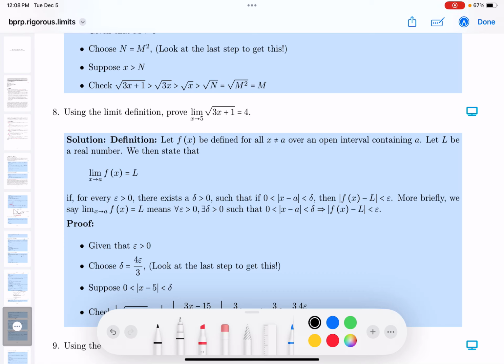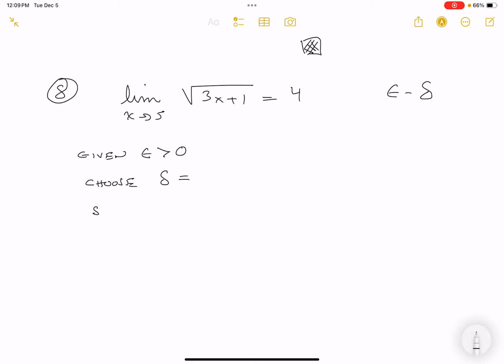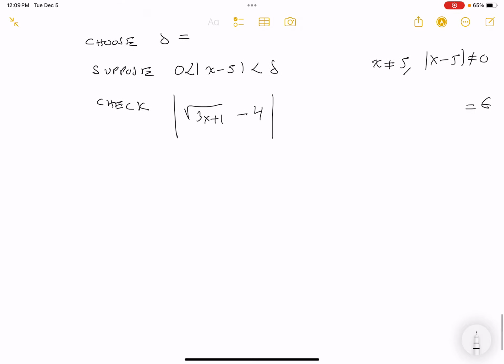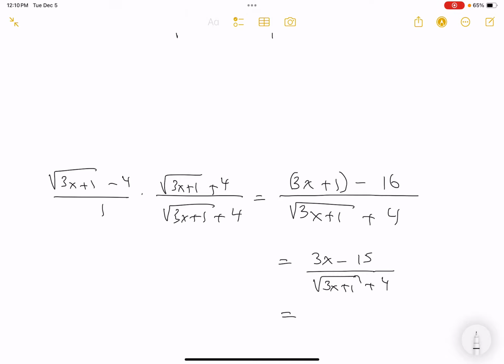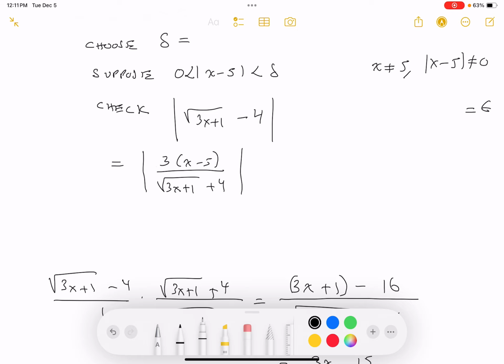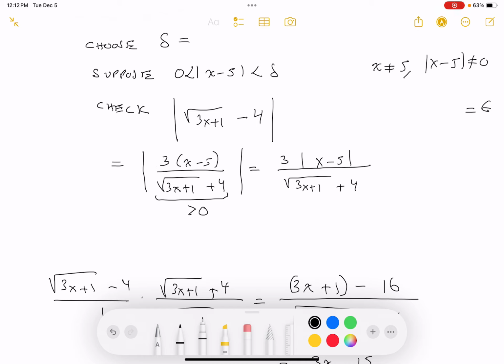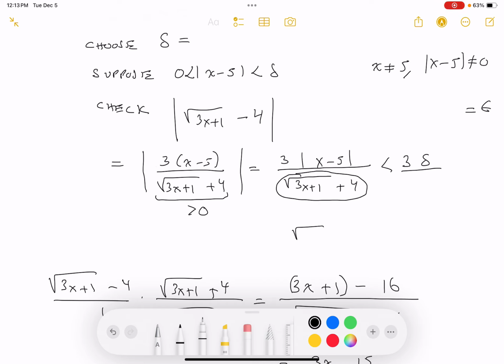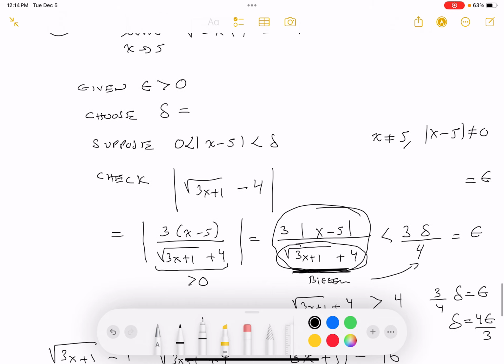mth 121 bprp rigorous limits 08